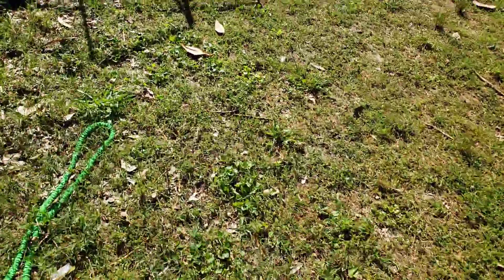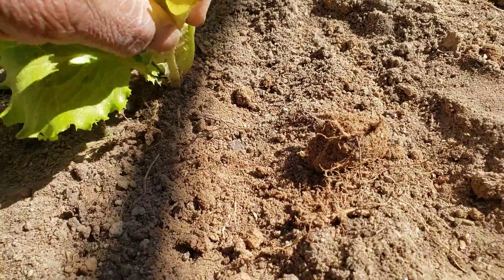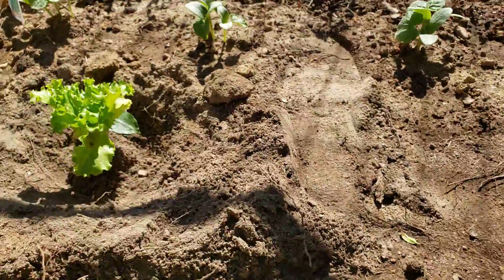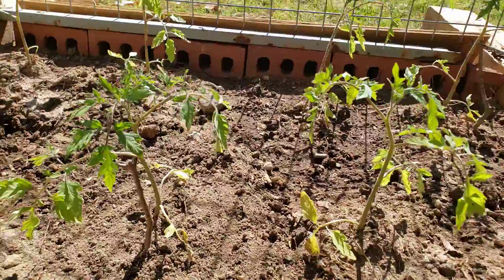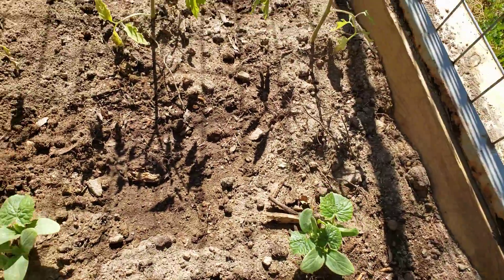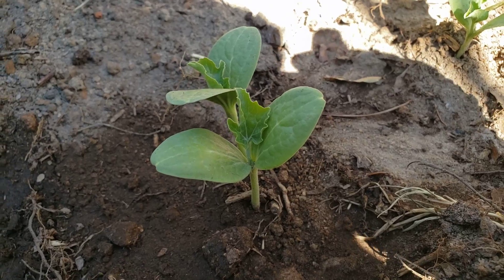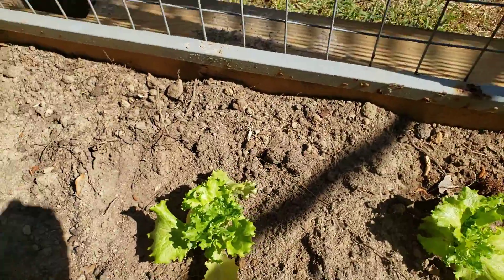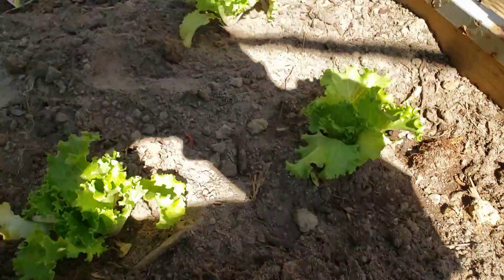HELP! I'M KILLING'EM SLOWLY! Garden Tips.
Hi, in this video I show you what not to do. I planted a garden and used standard soil and clay mixture out of my backyard wooded area. Now to my surprise it's slowly killing the flowers and they're not growing also they're turning yellow. Well, being a first time Gardner I need some help. Tell me what I did wrong or what I should do. LIKE the video dislike the video but do me a favor just follow me to see what else I can screw up later on. HAHAHA